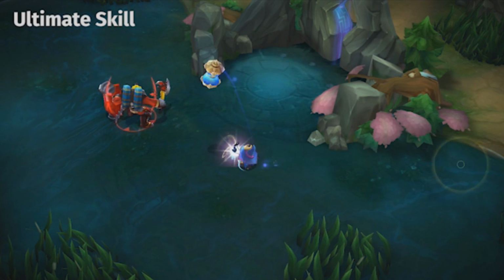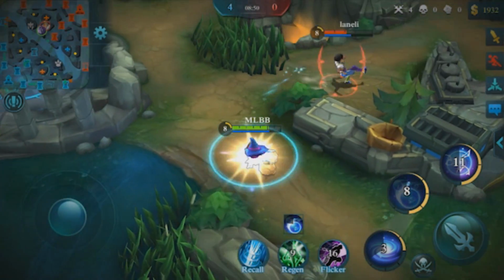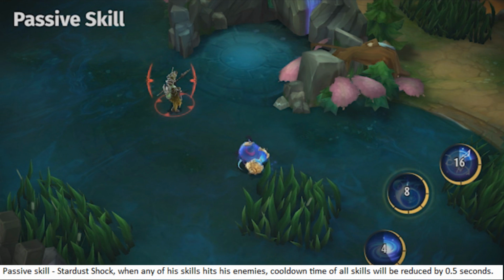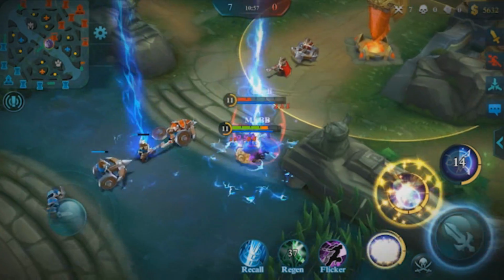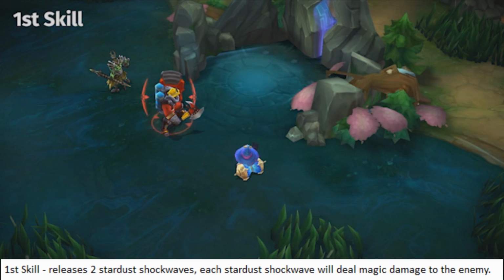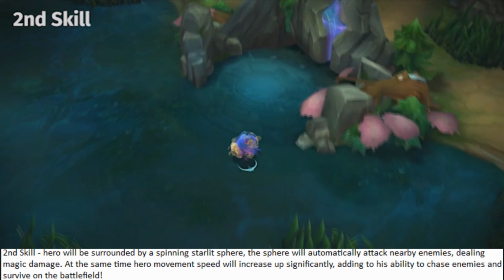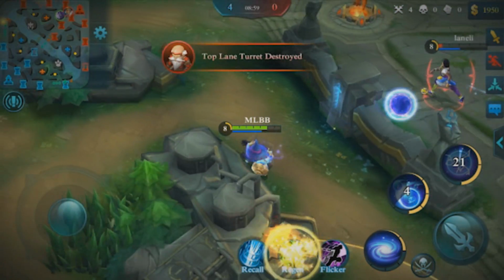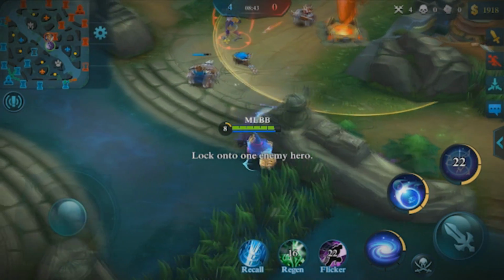Mobile Legends Cyclops Gameplay & Thoughts! (New Hero)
Mlbb for ever!

Random Facts about Me:
-My Name is Tobias Näslund
-I'm From Sweden
-I'm 21 Years old
-I Think Pandas are Awesome